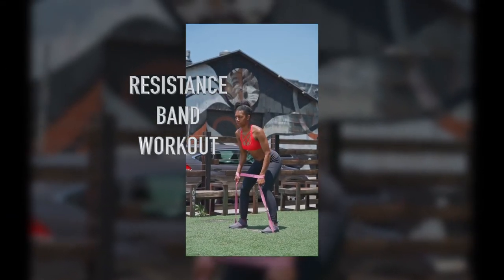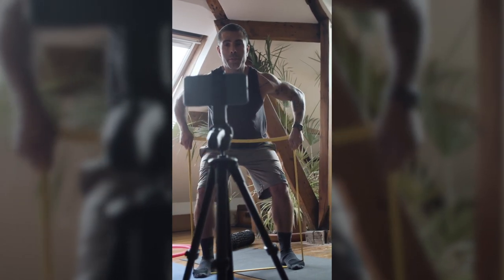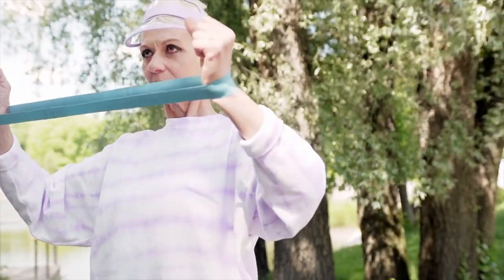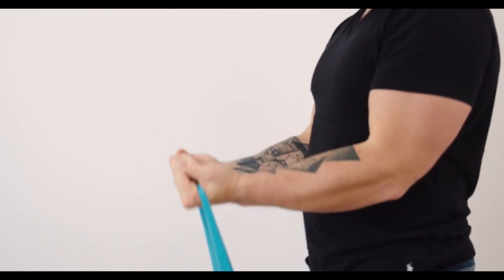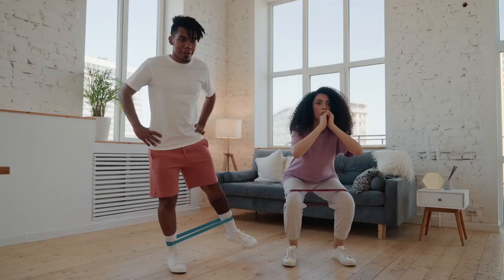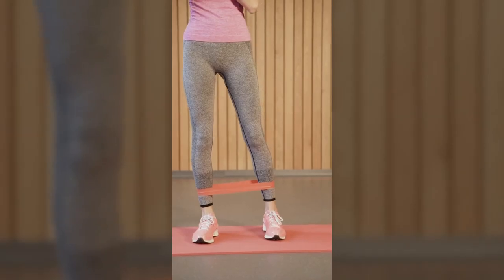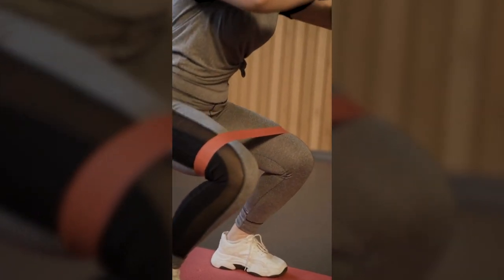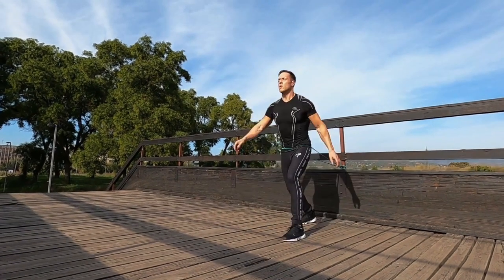Top reasons for a 15 Minute Full Body Resistance Band WorkOut / TRAILER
This video is about doing a 15 minute Full Body Resistance BAND WORKOUT. It,s a 3 minute part one trailer that preps you for the part 2 video to precede. Lot's of Fun and Facts. resistance band exercise at home exercise bands